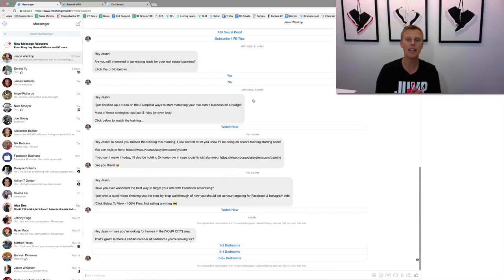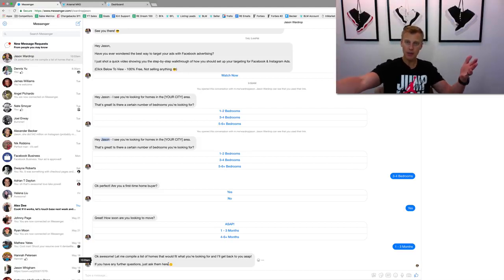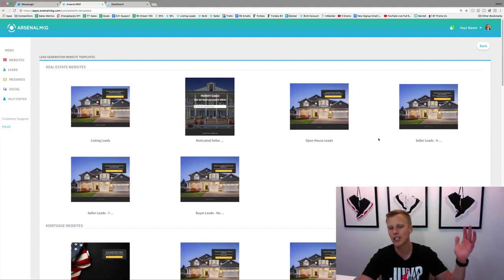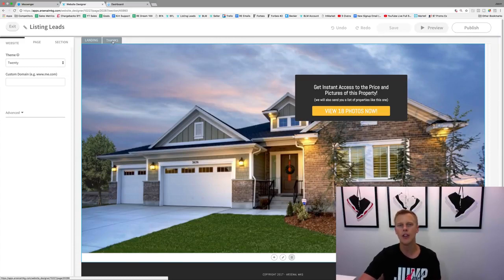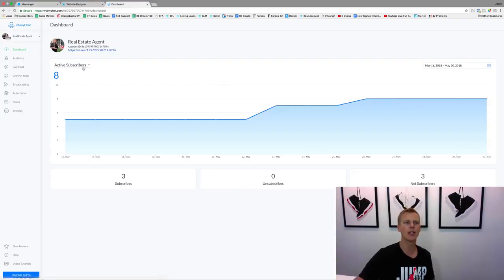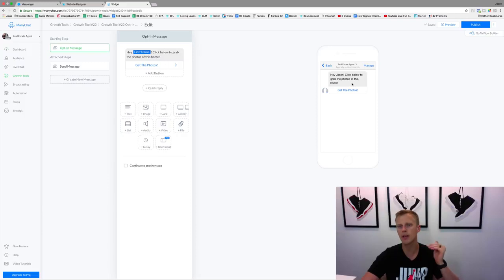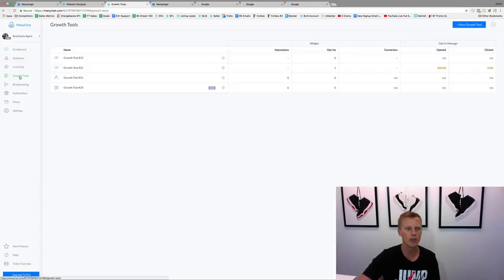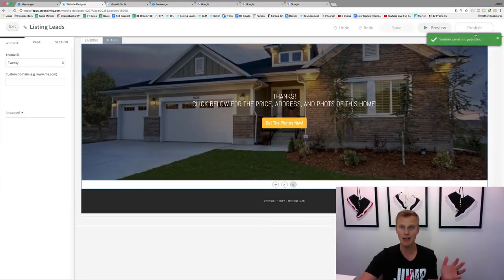Real Estate Lead Generation Funnel Revealed Part 2 Lead Generation For Realtors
ClickFunnels is the best website page and sales funnel builder on the market. It has all the features to build reliable content online which increases sales conversions and captures more leads.

In this video we show you how to easily build a sales funnel for Real Estate business and we show you how leads are generated via FaceBook